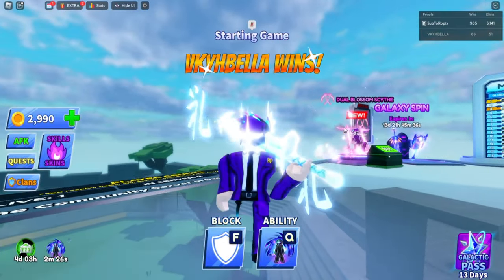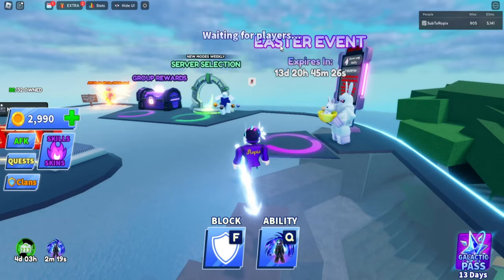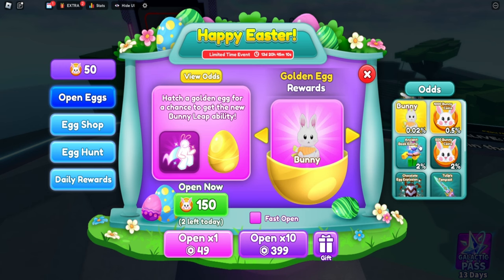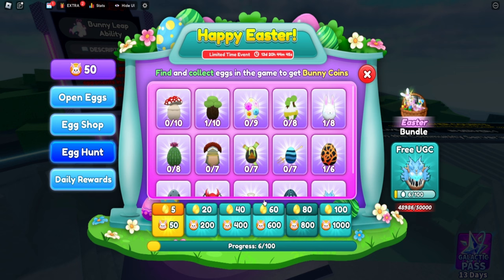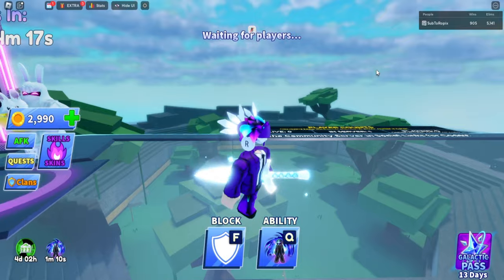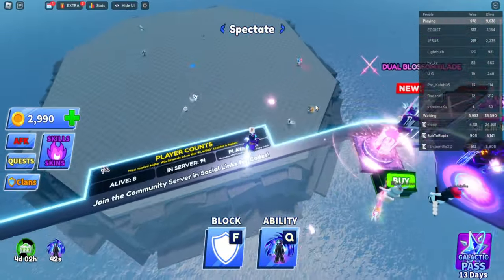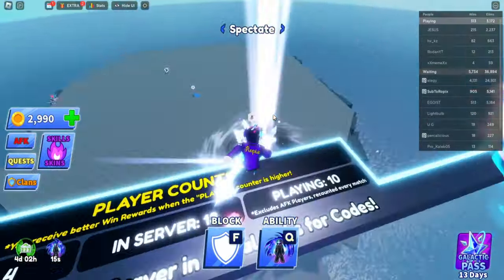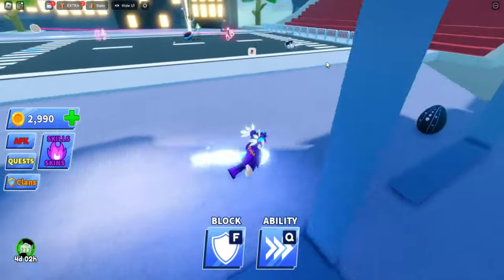How to Get EGGS FAST In Blade Ball New Update!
How to get eggs super quickly in new blade ball update!